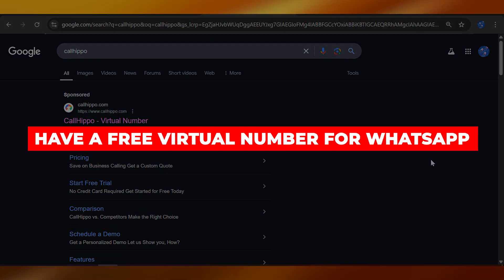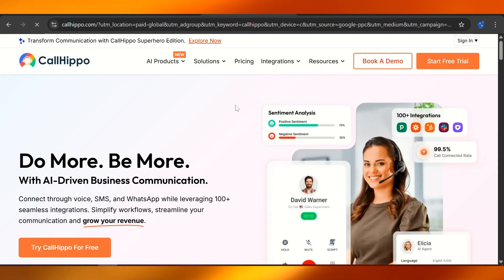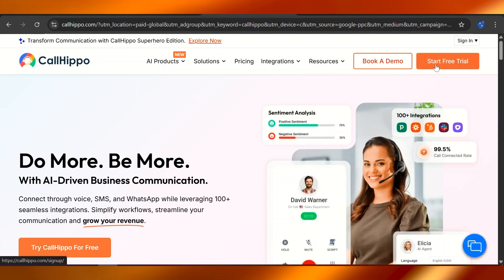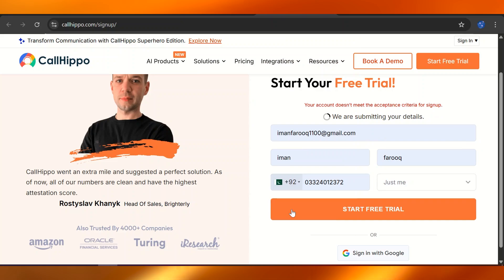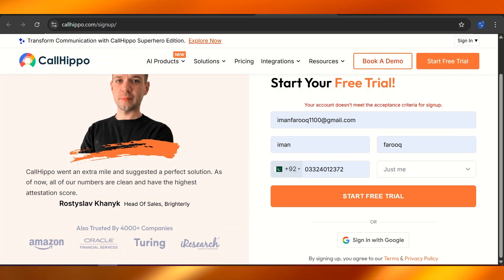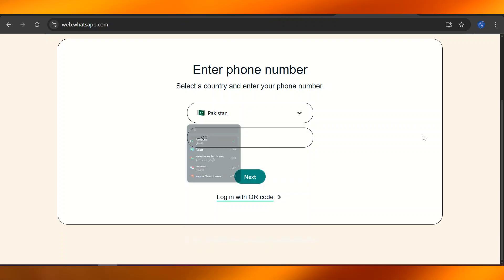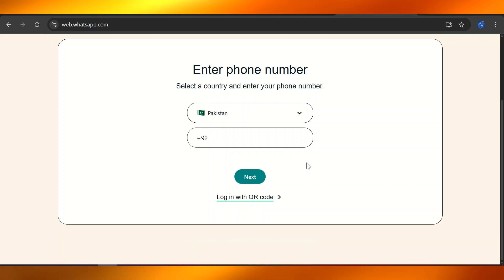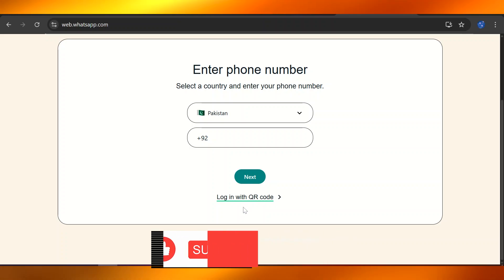How To Have A Free Virtual Number For Whatsapp (2026) UPDATE!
To obtain a free virtual number for WhatsApp, start by selecting a reliable virtual phone number service, such as Google Voice or TextNow. Create an account on the chosen platform, ensuring you adhere to its registration process. Once registered, choose a virtual number from the available options.

Next, download the WhatsApp application and initiate the setup process. When prompted, input your newly acquired virtual number. You will receive a verification code via the virtual service; enter this code to complete your registration. This allows you to use WhatsApp with a virtual number while maintaining privacy and flexibility in communication.